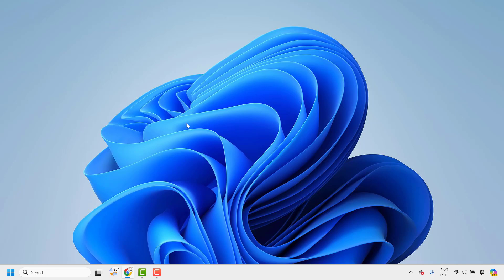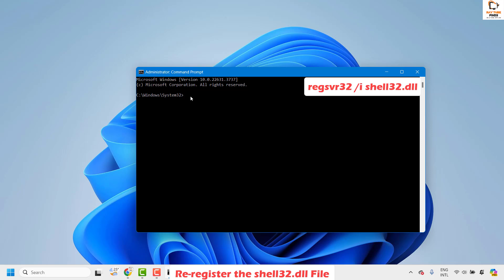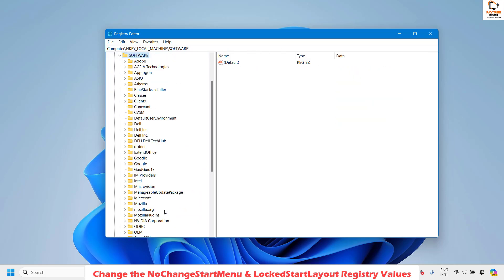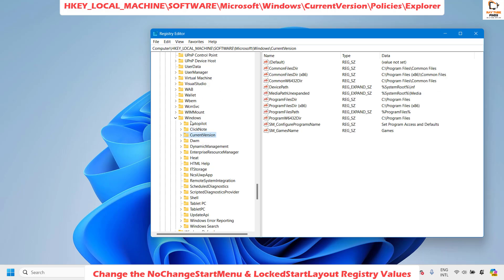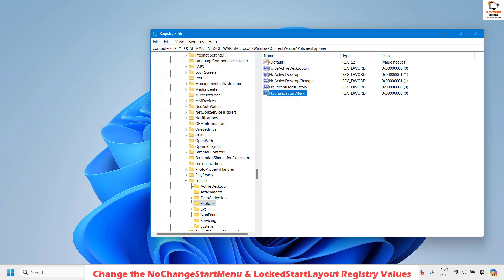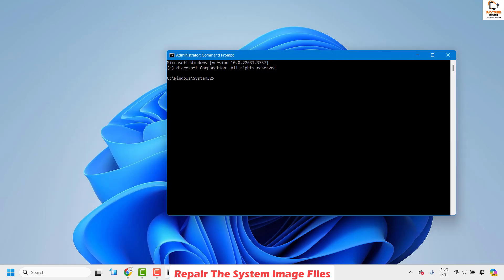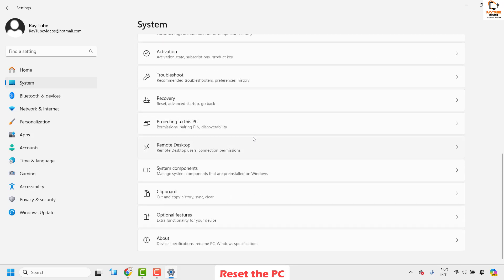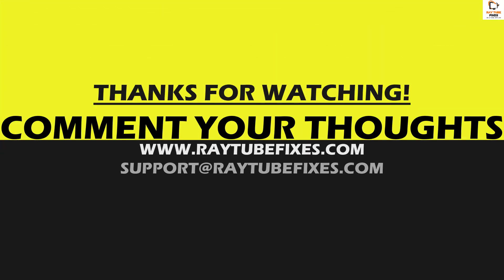Solution Windows 11 "Pin To Start Menu Not Working"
Re-register the shell32.dll File
regsvr32 /i shell32.dll

Change the NoChangeStartMenu & LockedStartLayout Registry Values
HKEY_LOCAL_MACHINE\SOFTWARE\Microsoft\Windows\CurrentVersion\Policies\Explorer

Find the NoChangeStartMenu and LockedStartLayout entry. If not found, create one with:

a. Right-click on the empty space in right-side pane. Tap New -- DWORD (32-bit) Value.

b. Name the two keys NoChangeStartMenu and LockedStartLayout one by one.

Right-click on the created entry and select Properties and set the value to 0.

Lastly, restart the PC and check if the “Pin to Start” function is working or not.

Repair The System Image Files
sfc /scannow

Reset the PC